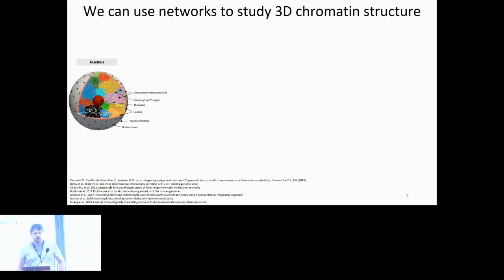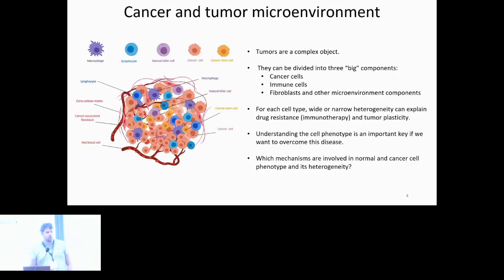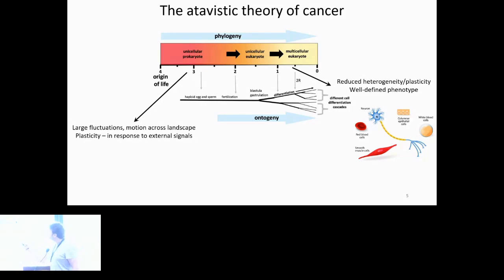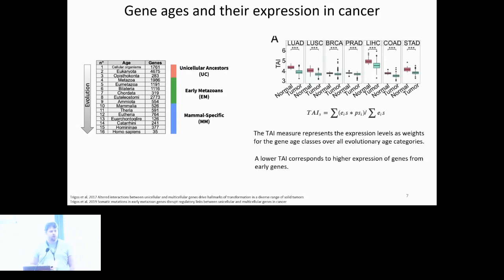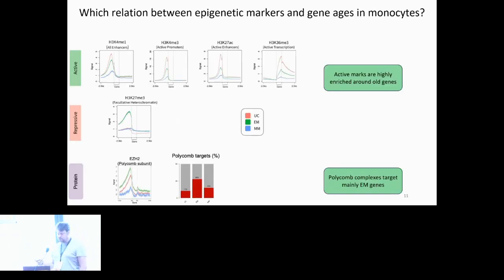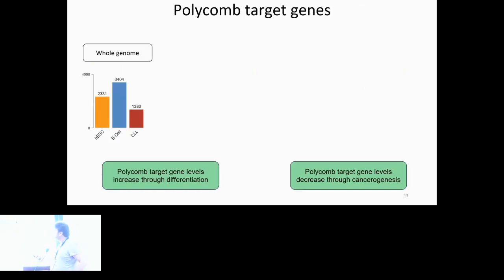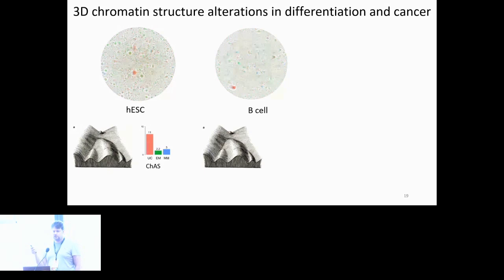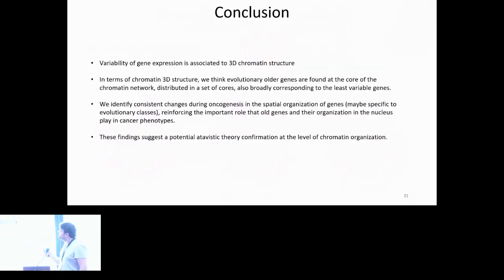Exploring the relation between evolutionary gene age... - Benoît Aliaga - NetBio - ISMB/ECCB 2023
Exploring the relation between evolutionary gene age, gene expression and chromatin 3D structure in cancer - Benoît Aliaga - NetBio - ISMB/ECCB 2023